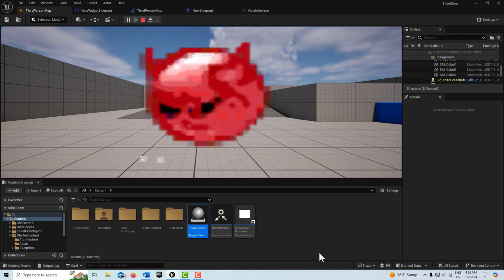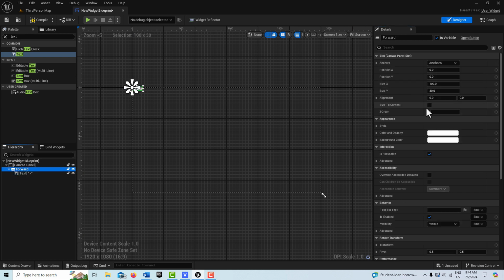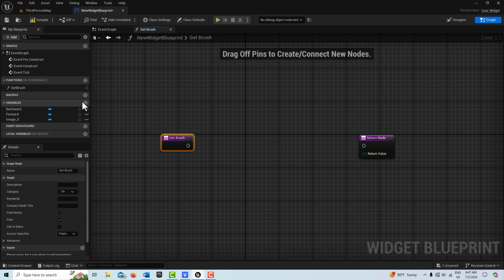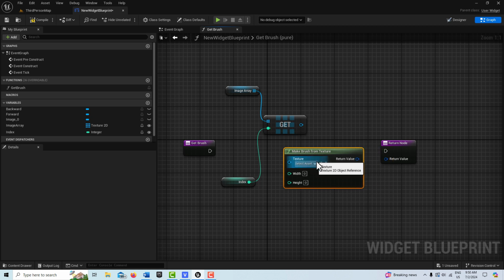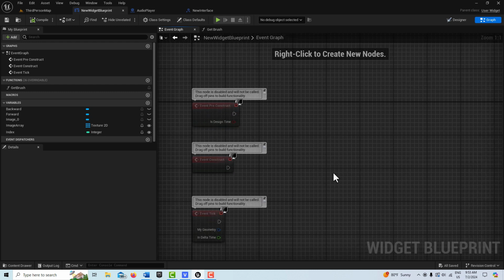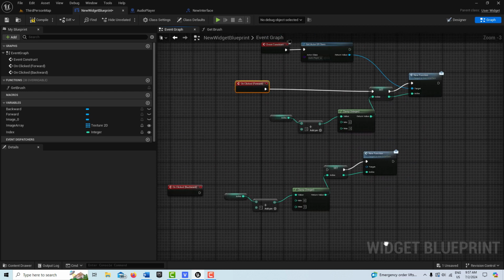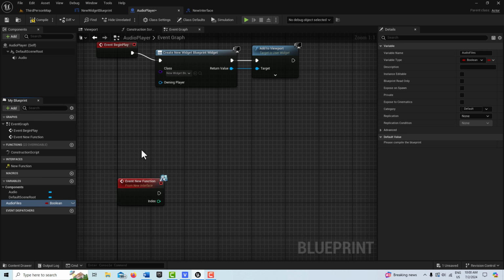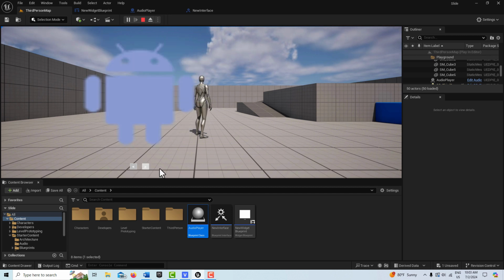Interactive Slide Show with Audio in Unreal Engine 5.4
In this tutorial, we show how you can use images with audio files to create a basic slide show functionality in Unreal Engine. This opens up story telling and educational possibilities for your projects.

Here is a related video without audio files, but similar to this one: